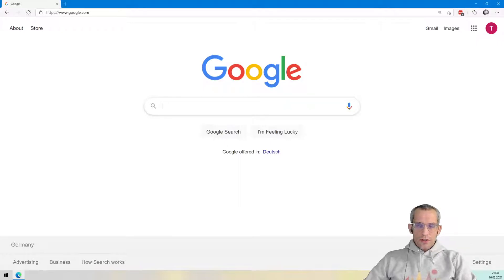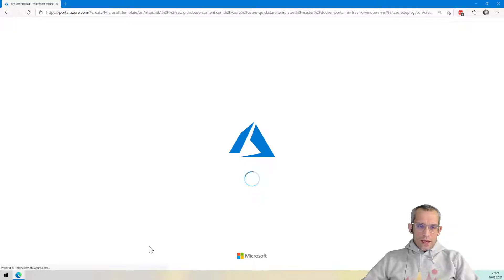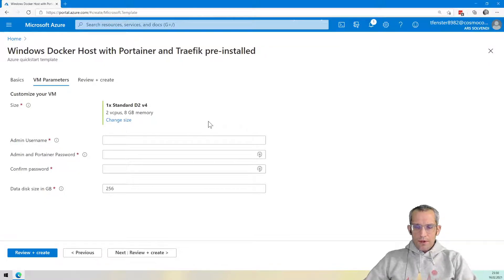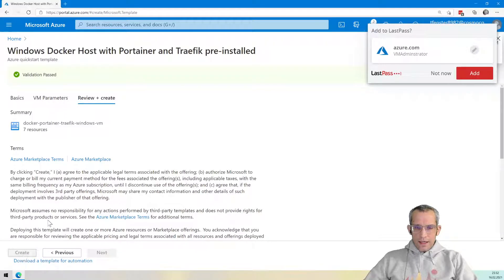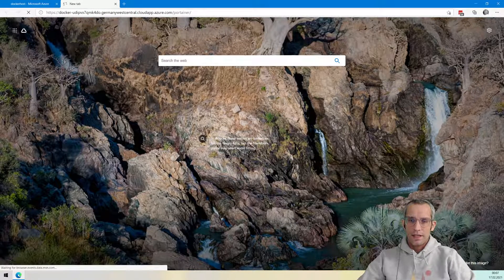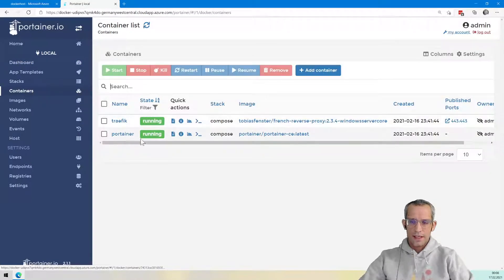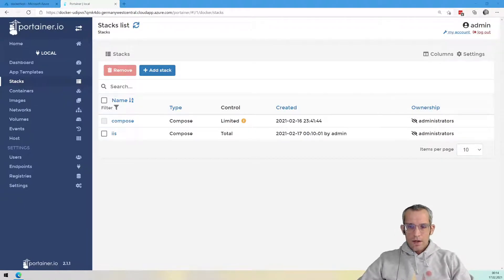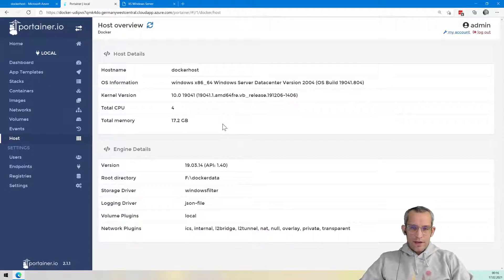How-to: Easily deploy an Azure Virtual Machine as a Docker Host with Portainer + Traefik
Join our Ambassador, Tobias Fenster in this quick video, showing how to easily deploy an Azure Virtual Machine as a Docker Host with Portainer and Traefik preconfigured.